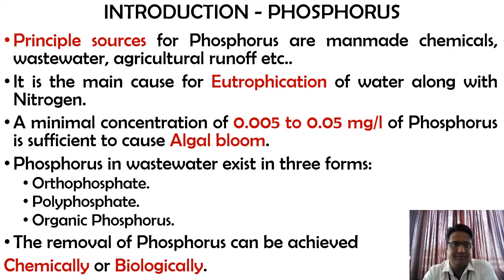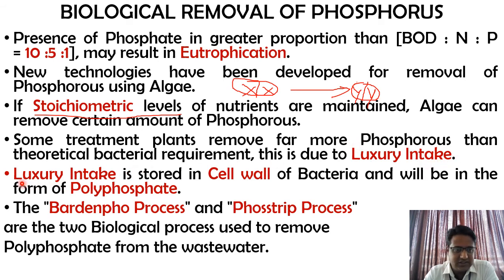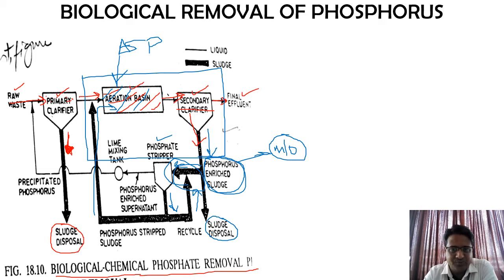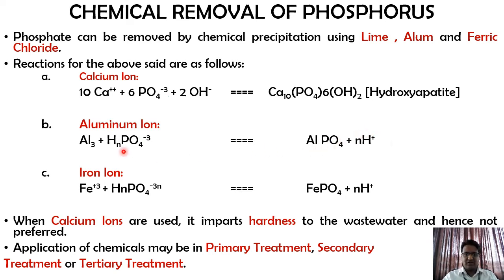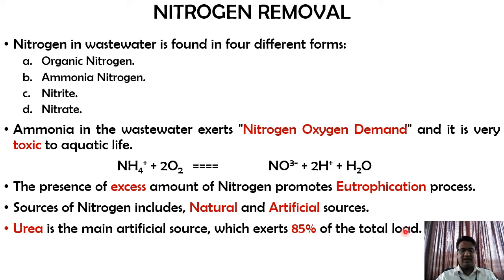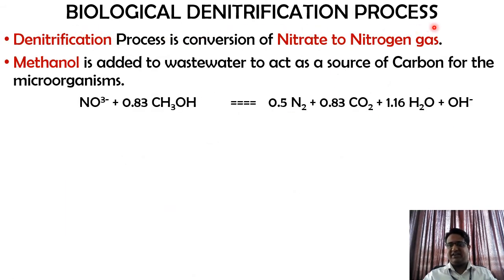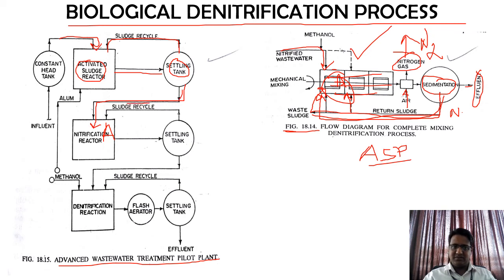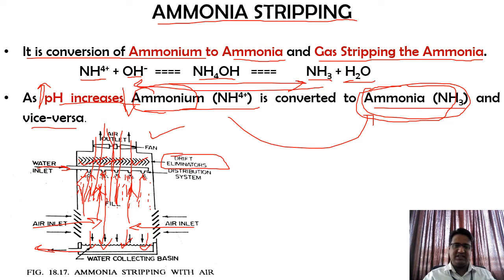Nutrient Removal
Sub: Water Supply and Treatment Engineering
Code: 17CV64